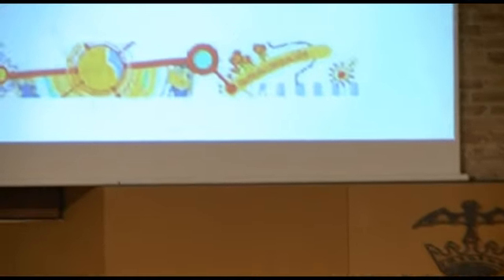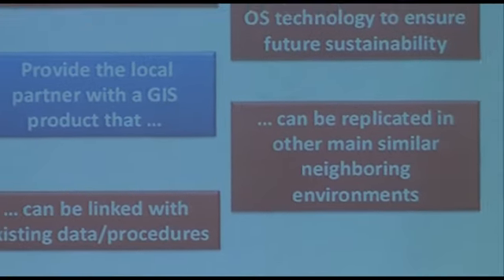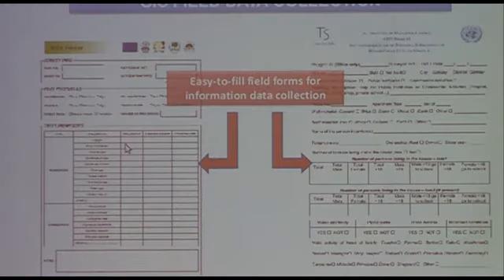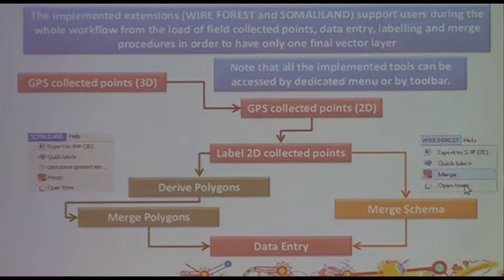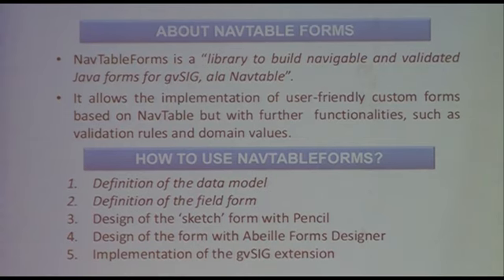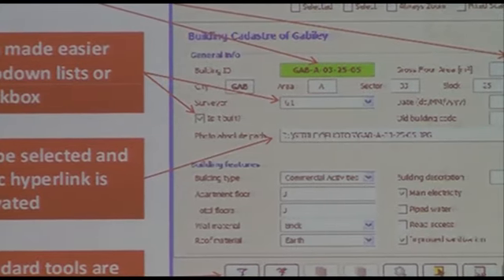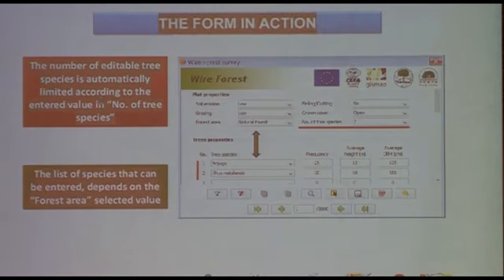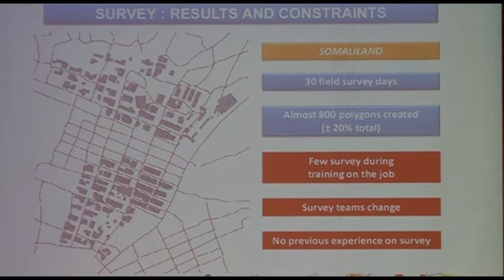9th International gvSIG Conference: gvSIG applications in East Africa -- Kenya and Somaliland